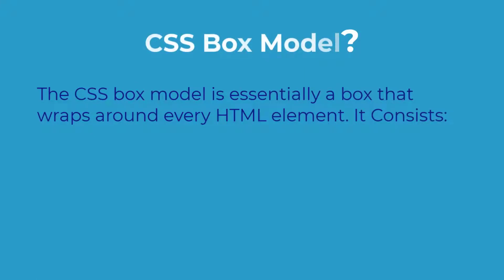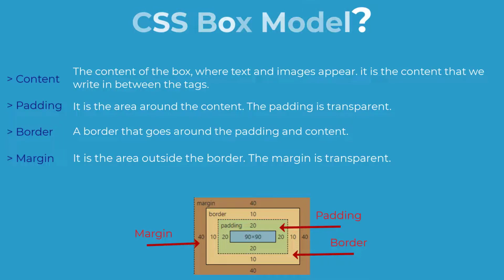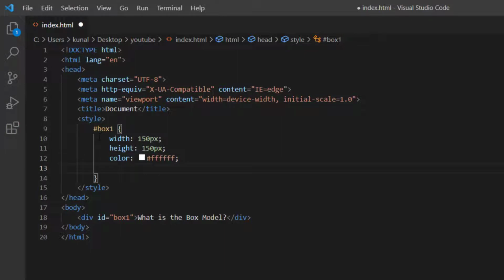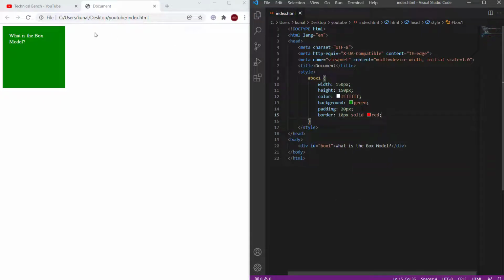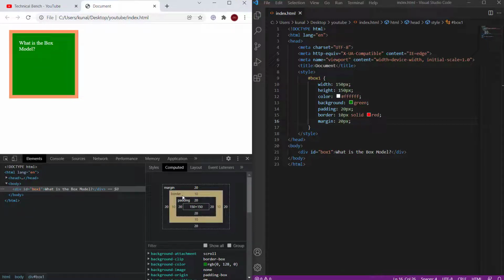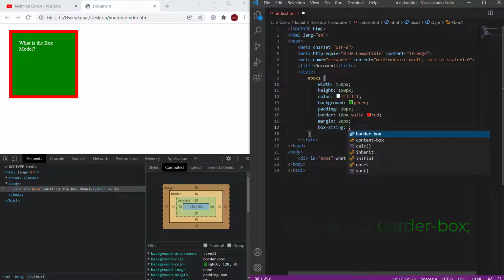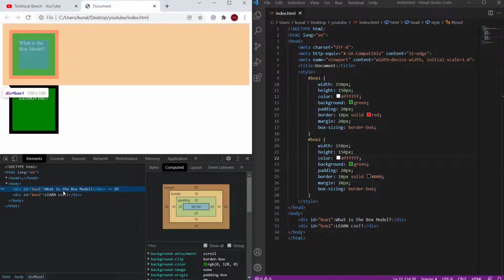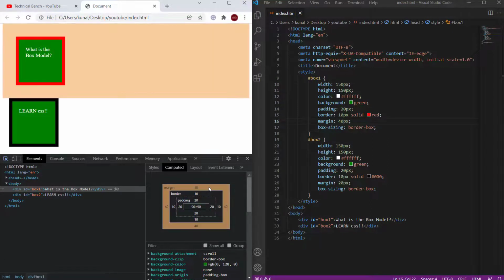What Is CSS Box Model?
Hello Friends, In this video we learn about the CSS box model.
CSS Box Model is a very important concept in CSS. if you learn this. you will know when to use padding and when the margin.
CSS Box Model: The CSS box model is essentially a box that wraps around every HTML element. It consists of: margins, borders, padding, and the actual content.
Content - The content of the box, where text and images appear
Padding - Clears an area around the content. The padding is transparent
Border - A border that goes around the padding and content
Margin - Clears an area outside the border. The margin is transparent

About Channel: - Hello, Friends Welcome to "Technical Bench". In this channel,  you can learn  Web Development, E-Learning and computer related tips and tricks and much more in English as well as in "Hindi"  language. The motivation behind creating this channel is to learning technical things in easy and simple manner.